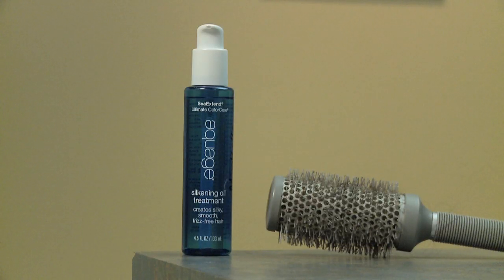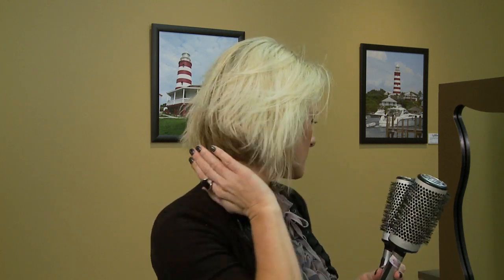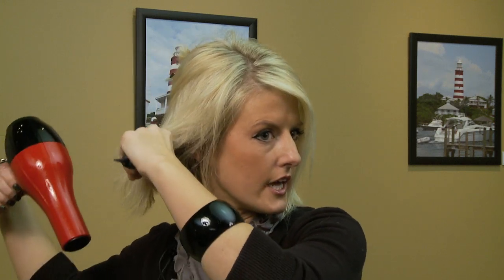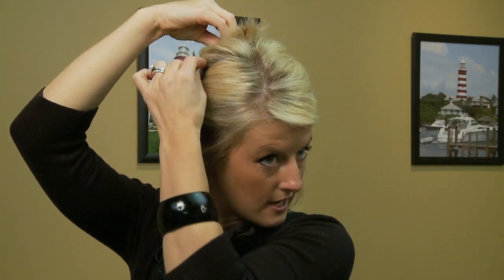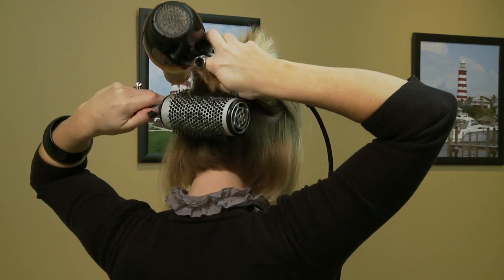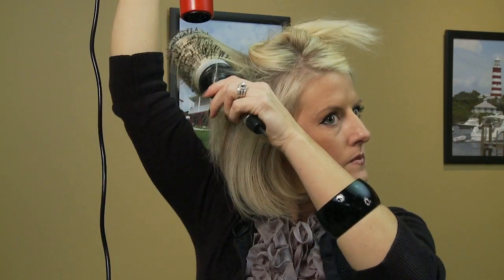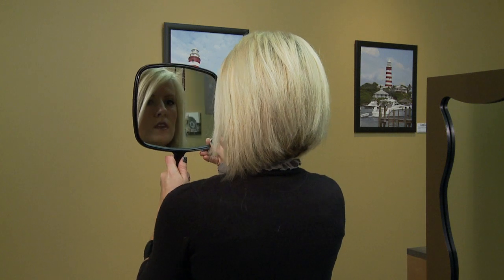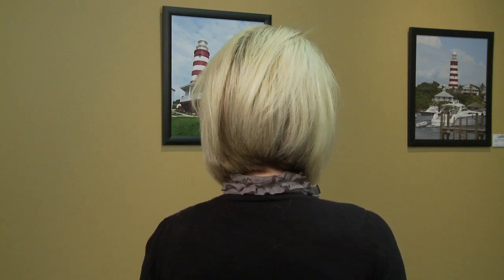How To: Round Brush Blowout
Katie demonstrates how she uses a round brush to finish blow drying her angled bob hairstyle with lots of volume.